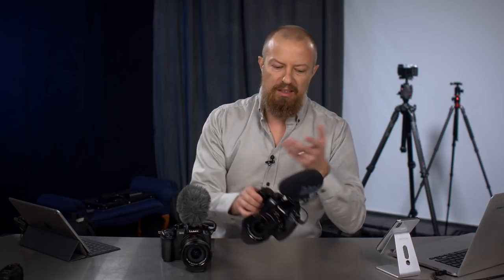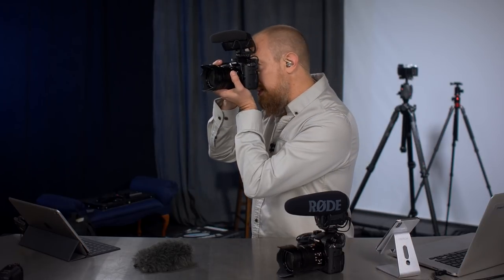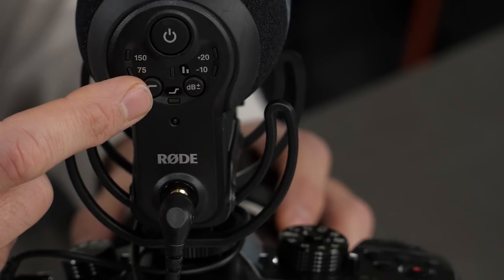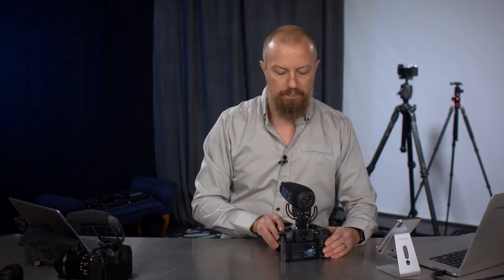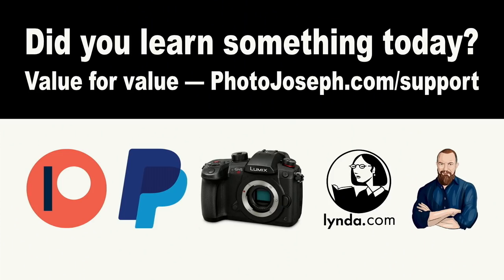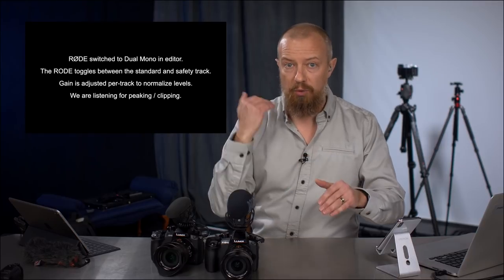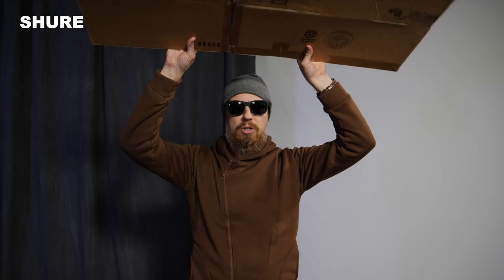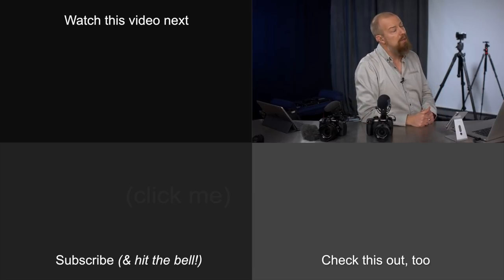RØDE VideoMic Pro+ ▶︎ Features, specs & quality COMPARED to SHURE VP83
I got my hands on the (not so new) RØDE VideoMic Pro+ and put it up against my trusty SHURE VP83. Let's compare features, specs, and most importantly — audio quality!

📷  PRODUCTS  📷
RØDE VideoMic Pro+
SHURE VP83

-PhotoJoseph